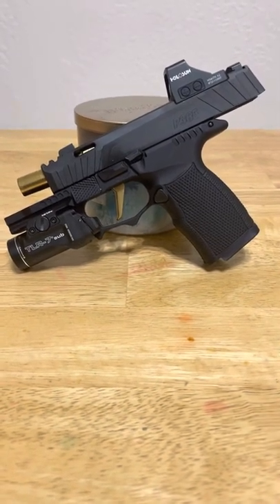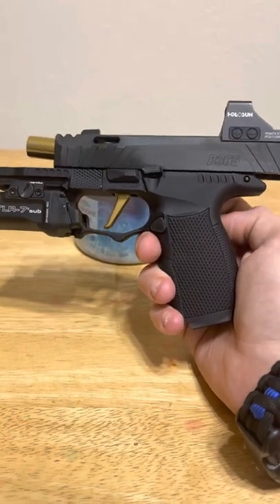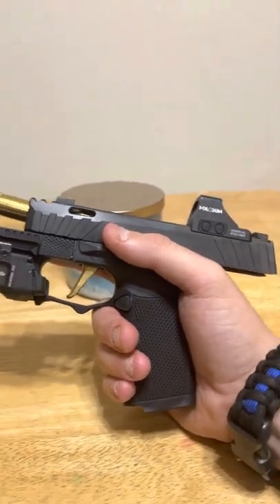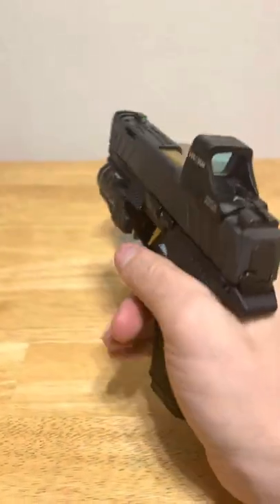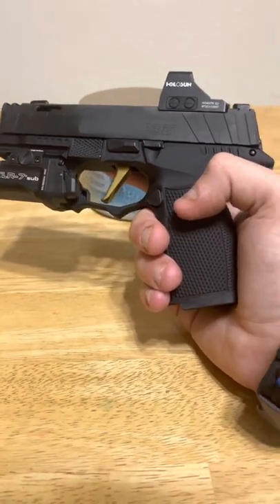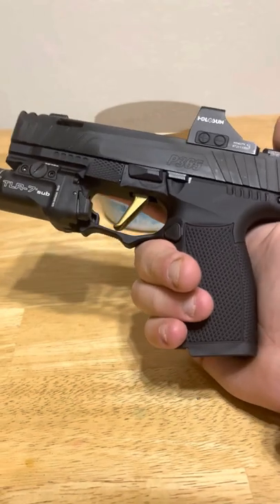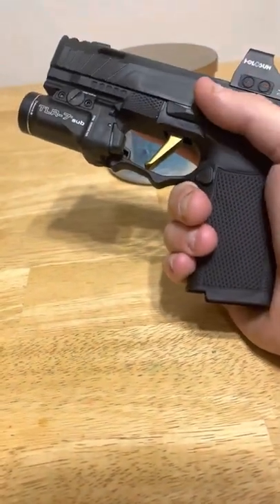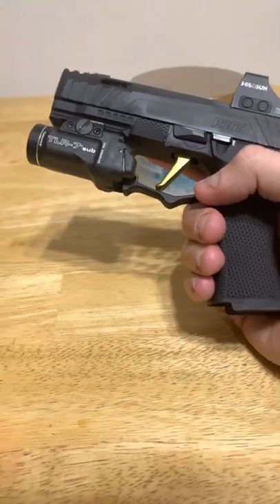SpectreComp P365 by Sig Custom works!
Sig Custom works P365 SpectreComp. Excellent sights great optic ready mounting lower cowitness. Great trigger out of the box custom works sig magic and of course great capacity to size ratio!!! It’s a fantastic option for an everyday carry or on the days where you do t want to carry a larger gun! This has the Icarus Pro Elite Frame on it which adds some weight as well as TLR-7 Sub and Holosun red dot. Overall super pleased with this setup! Sorry for the weird camera I didn’t have a cameraman when filming 🙏! I hope you enjoy I would say overall it reduces at least 20% recoil compared to stock if I had to put a number in it and certainly finds the dot a lot faster. Affilaite Link for discount and amazing optics!